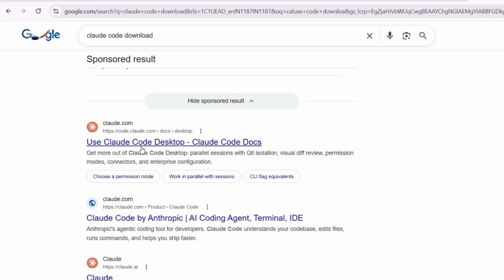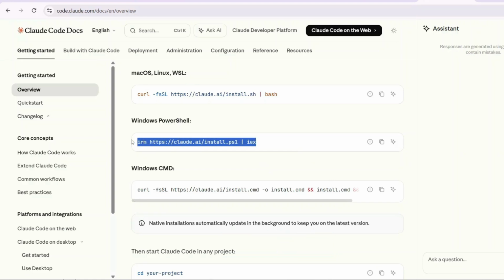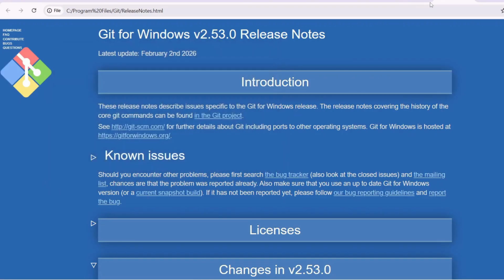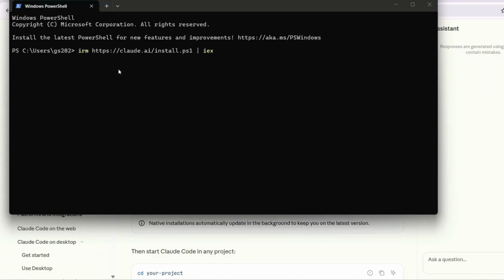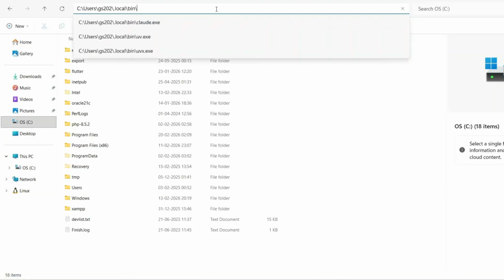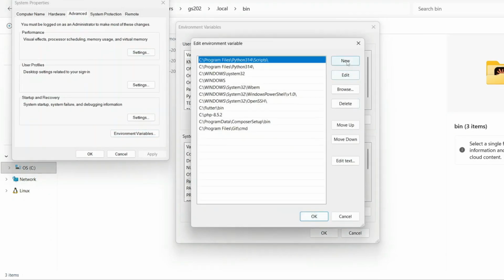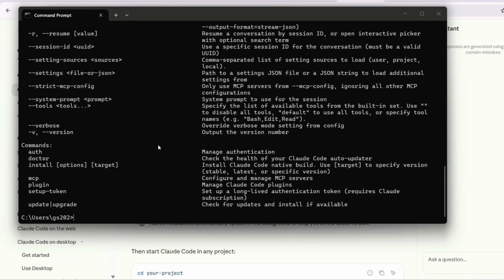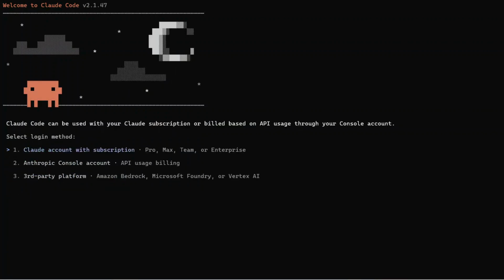How to Install Claude Code on Windows!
Want to run Anthropic's revolutionary new CLI tool, Claude Code, natively on Windows? In this complete step-by-step tutorial, we'll walk you through how to download, install, and fully configure Claude Code on a Windows operating system!

Claude Code is an agentic coding assistant that lives in your terminal, understands your codebase, and helps you write, edit, and test code using natural language. We'll cover installing Git Bash, running the official PowerShell script, adding the binary to your Windows Environment Variables (PATH), and logging in to authenticate your account.

📌 TIMESTAMPS:
0:00 - Introduction to Claude Code on Windows
0:15 - Where to Download Claude Code
0:31 - Downloading and Installing Git Bash for Windows
1:04 - Running the Claude Code PowerShell Install Command
1:23 - Verifying the Claude Directory in File Explorer
1:40 - Adding Claude Code to Windows Environment Variables (PATH)
2:02 - Testing Claude Code in CMD & PowerShell
2:22 - Initial Setup: Themes & Account Authentication
2:45 - Outro & More AI Tutorials